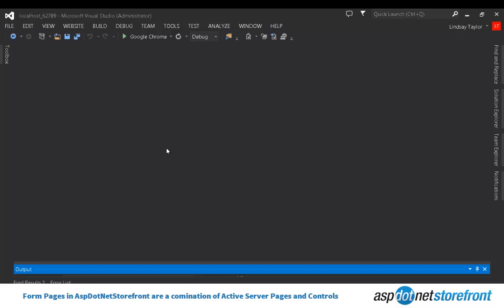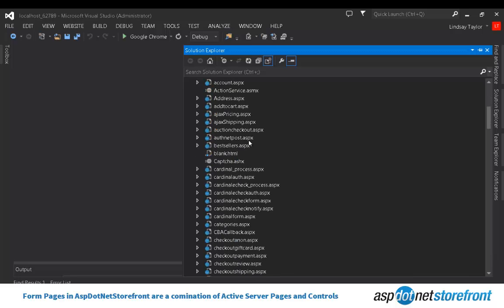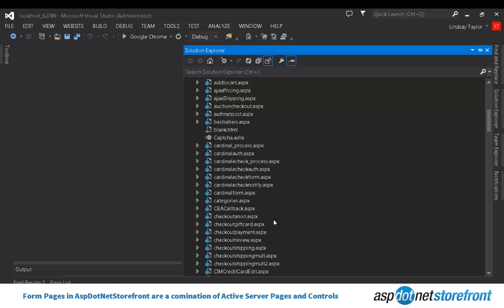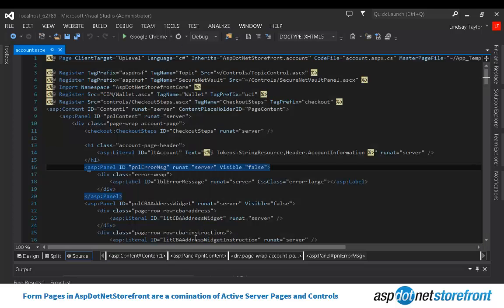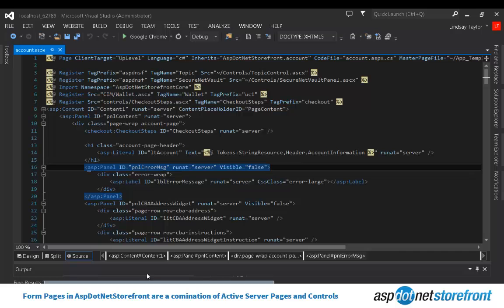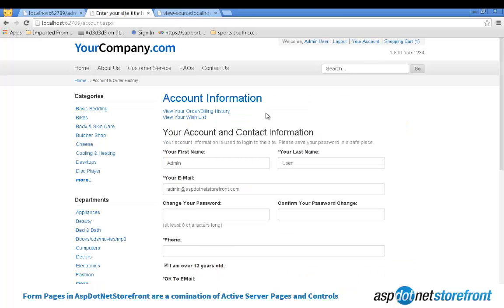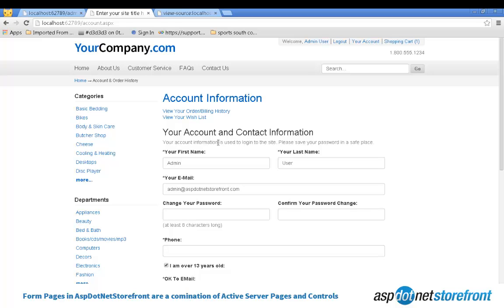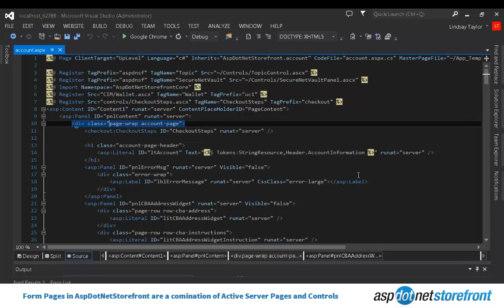4. AspDotNetStorefront 9.4.1 Overview - Forms